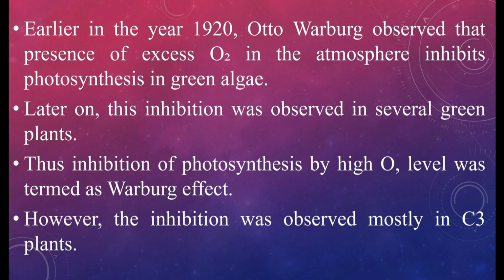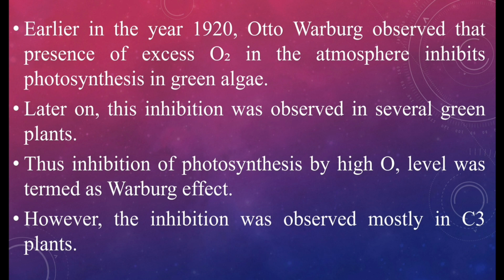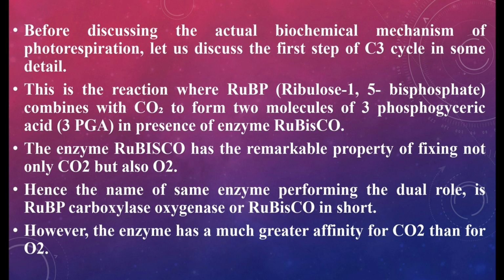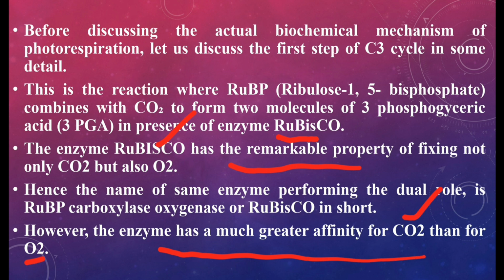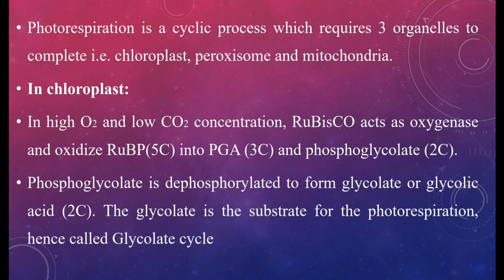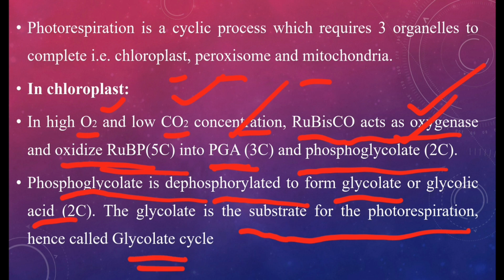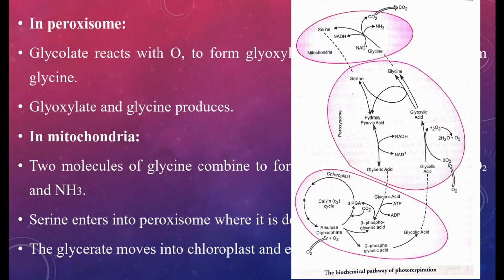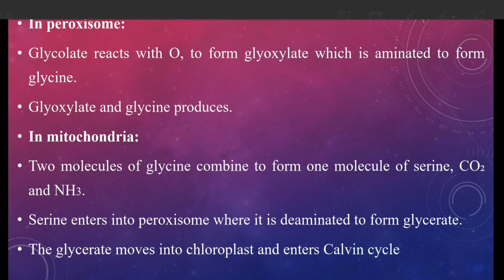Photorespiration ....Plant Physiology